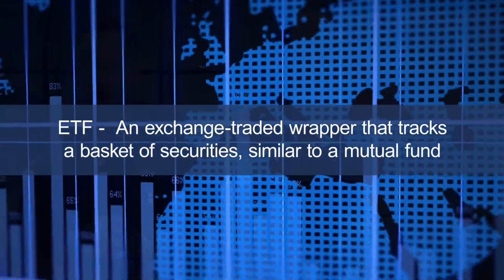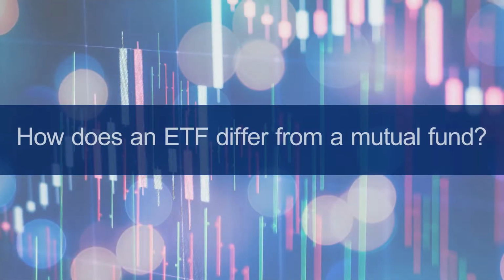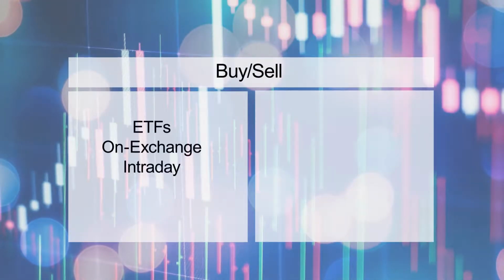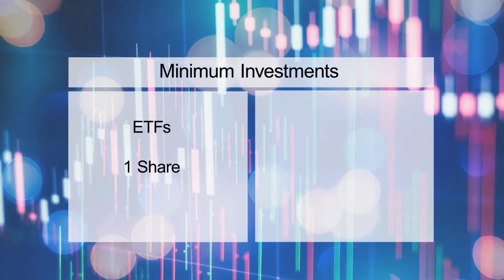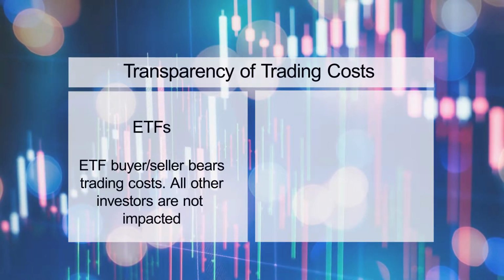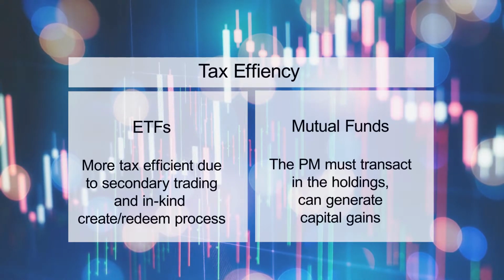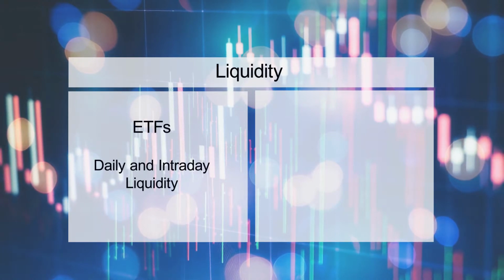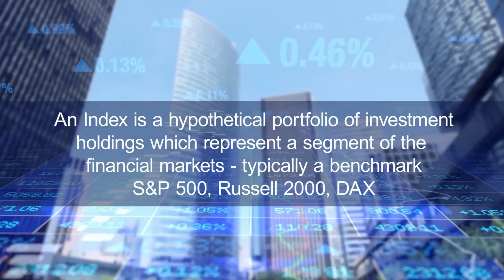What are ETFs and how they differ from mutual funds and indexes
The Main Goals:
• Understand what an Exchange-Traded Fund is
• Comprehend how they are different from Mutual Funds
• Find out about trading cost transparency, tax efficiency, and expense ratios
• Learn what an index is